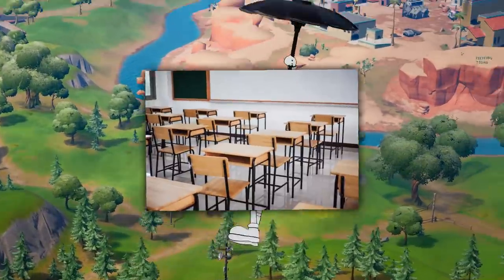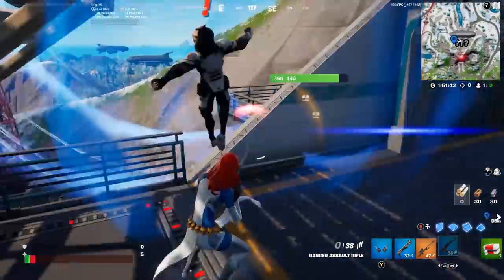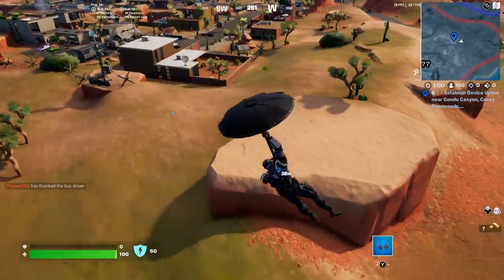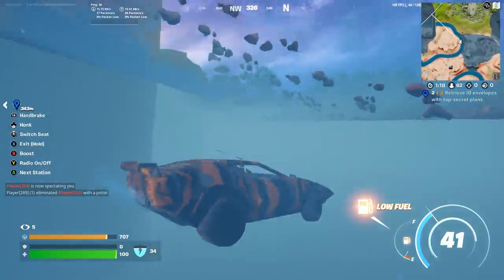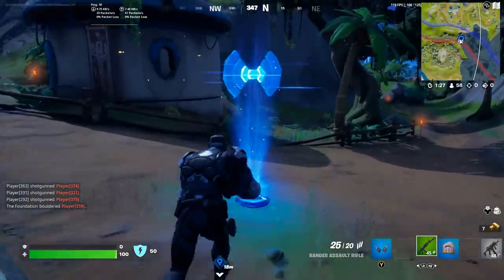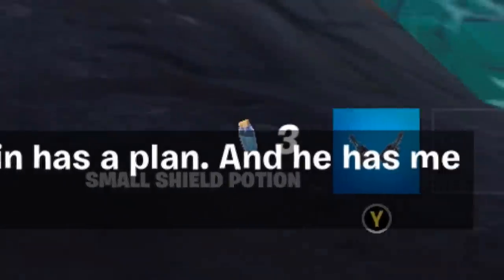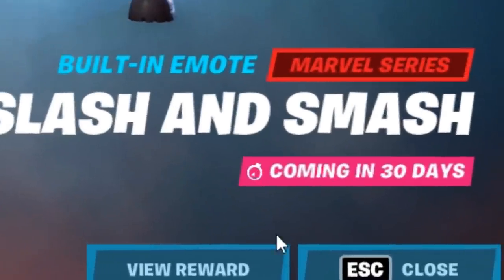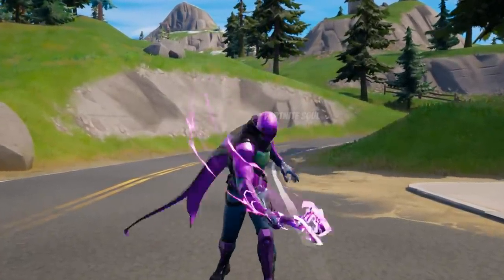UNLOCK The PROWLER SKIN in Fortnite Season 2!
UNLOCK The PROWLER SKIN in Fortnite Season 2! The new secret skin in the battle pass.

Today I discuss new challenges and secrets such as a new emote and glider in Fortnite Battle Royale for PS4, Xbox One, PC, and Nintendo Switch in 2022. We cover quests around the map and even try to get the huntmaster saber outfit from the boss.